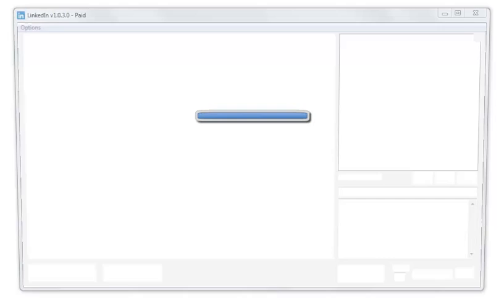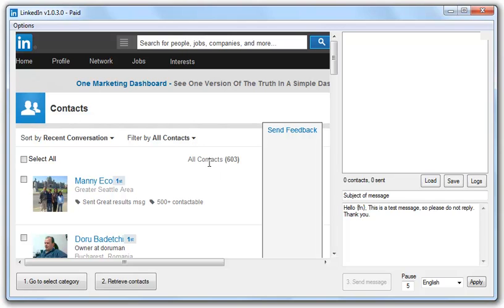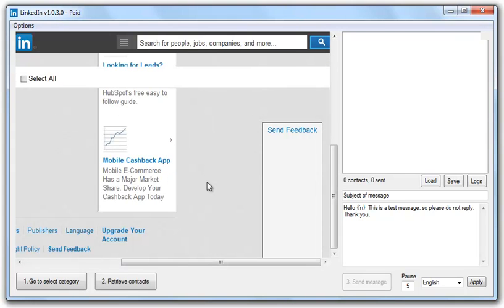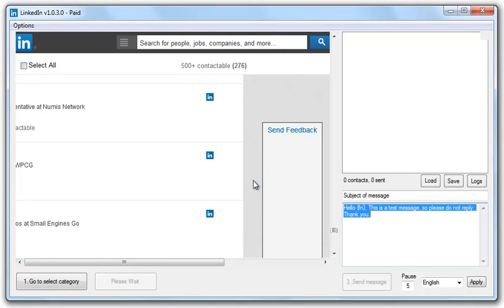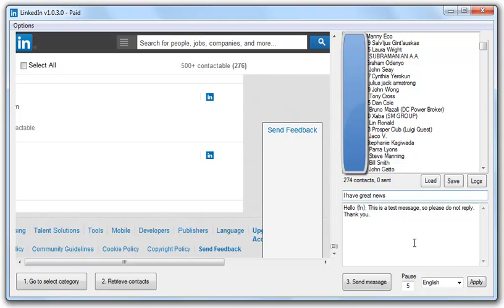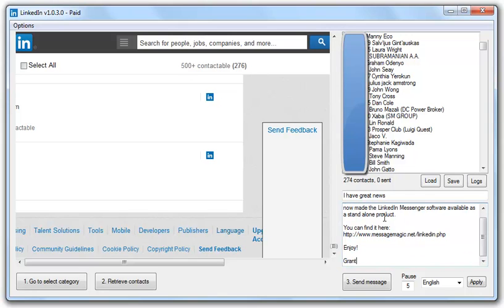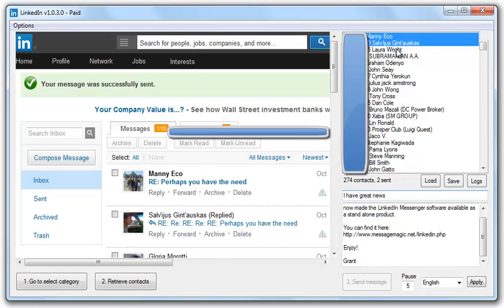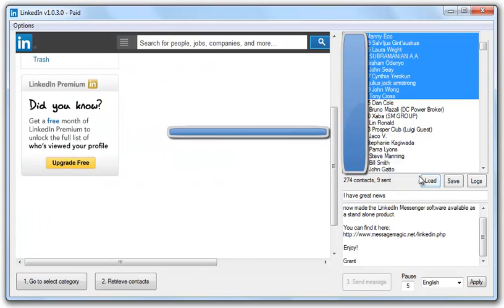LinkedIn Messenger Intro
Overview of software to send to as many of your LinkedIn contacts as you wish, all personalized with their first name and at the click of a single button.